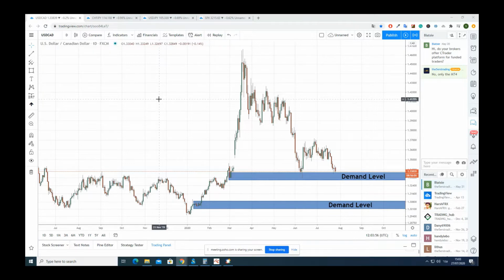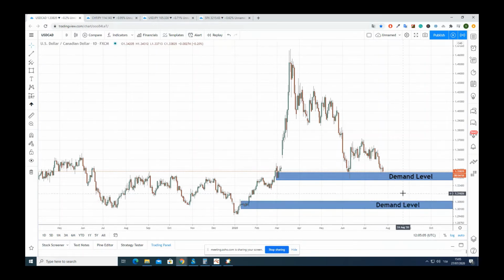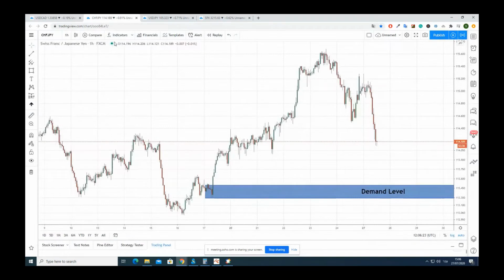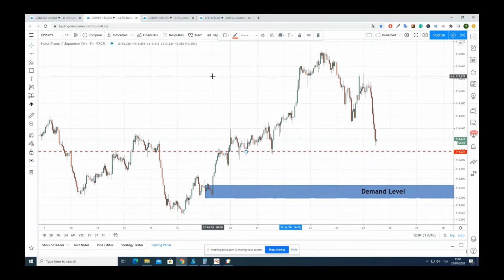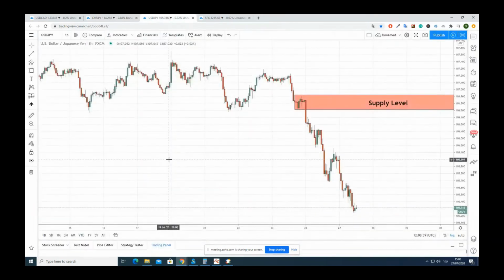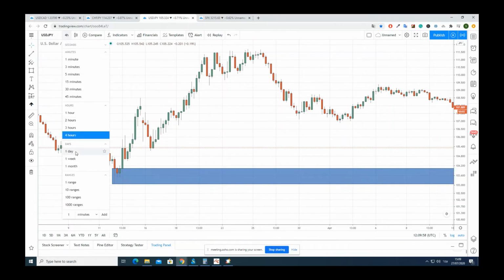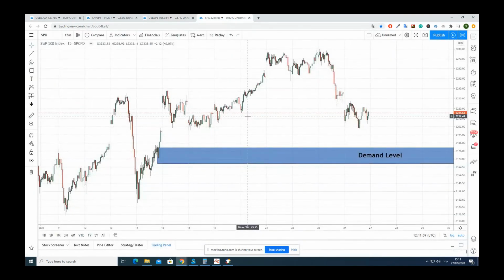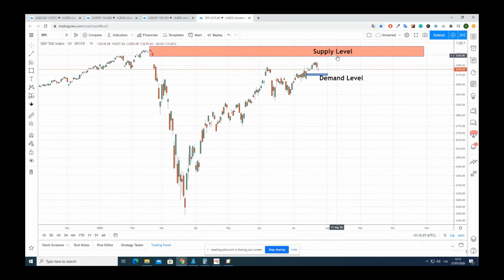Weekly Forex Analysis Forecast for July 27 - 31, 2020 Using Supply & Demand, Outlook and Review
Watch the Weekly Forex Forecast Video July 27 - 31, 2020 for USDCAD, CHFJPY, USDJPY, SPX500, Using Supply & Demand, prepare yourself for the week ahead.

In this weekly forex analysis, we analyzed all majors pairs, Using Supply and Demand trading strategy, order flow, advanced price action, and provide intraday zones for the upcoming week.

This webinar will demonstrate how to read the market with a deep understanding of the price movement and how to trade with naked charts.

HOW TO TRADE FOREX RISK-FREE
If you can qualify by the requirements, you will never again have to risk your own money in trading.
When you trade for a funding traders program, you can get paid, and grow Your Trading Account at the same time.